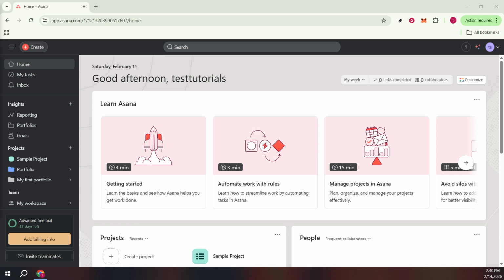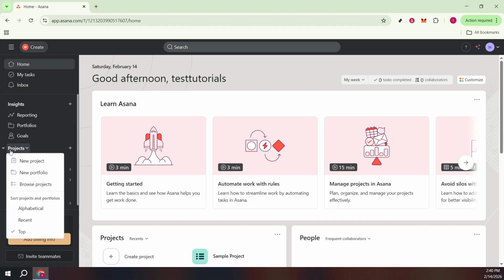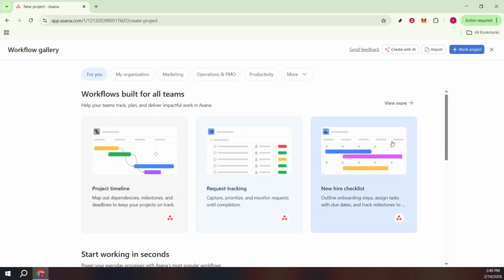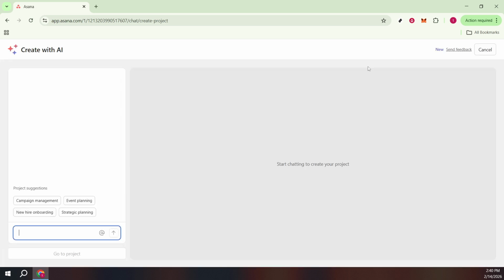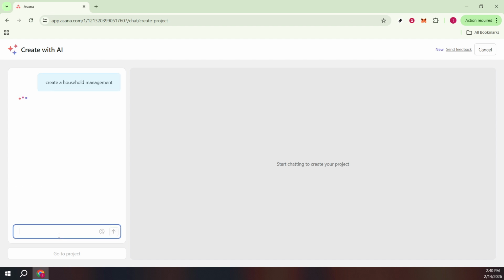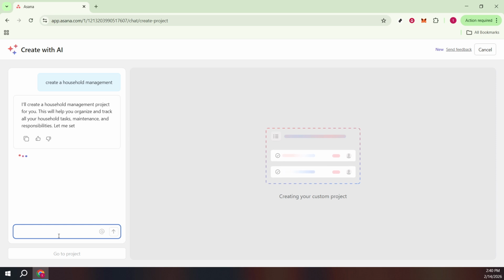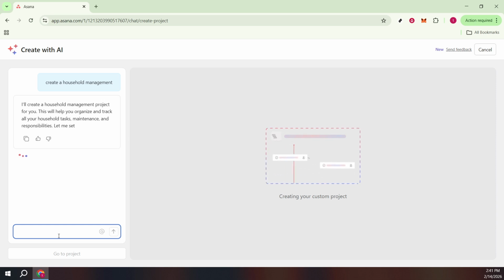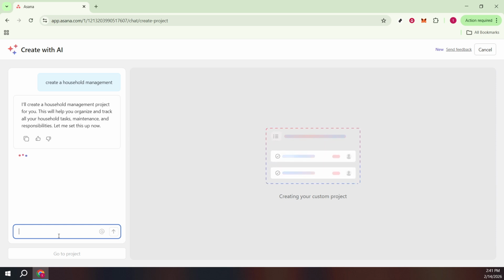How To Use Asana To Run Your Household [2026 Guide]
How To Use Asana To Run Your Household